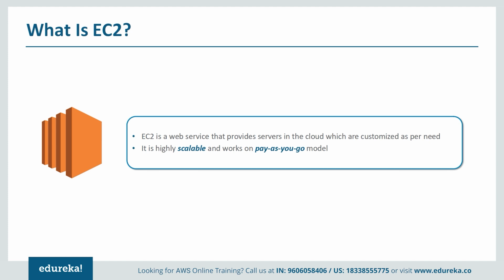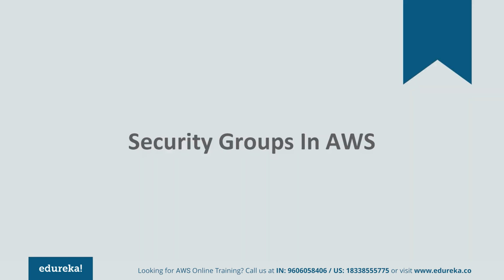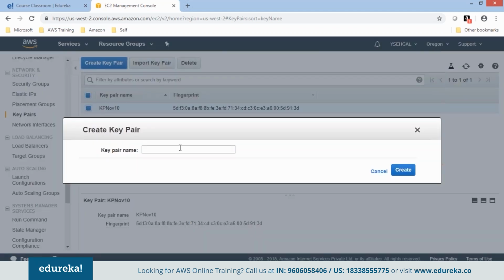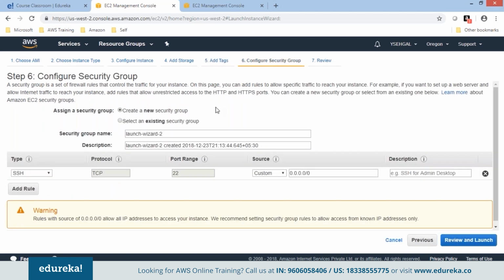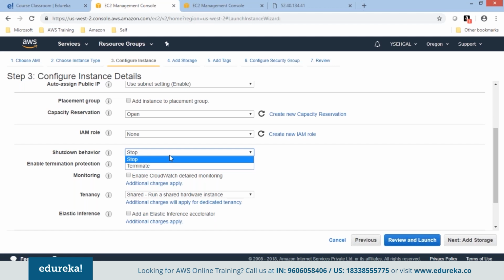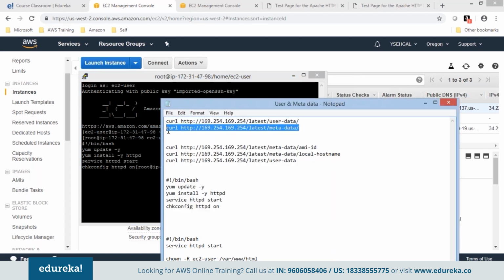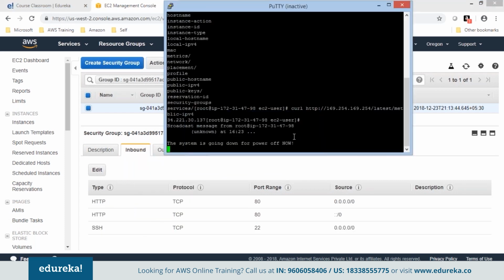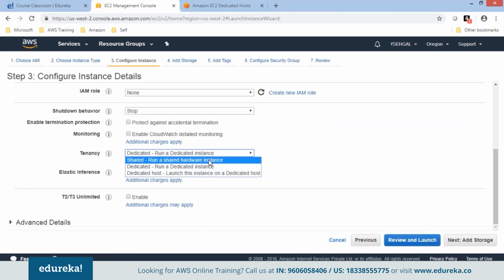How to create EC2 Instance in AWS | AWS Training | Edureka Rewind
This Edureka's "How to create EC2 Instance in AWS" will help you learn one of the key AWS services called AWS EC2 and it also includes a demo on launching an AWS EC2 instance. This AWS EC2 tutorial is important for those who want to become AWS Certified Solutions Architects.